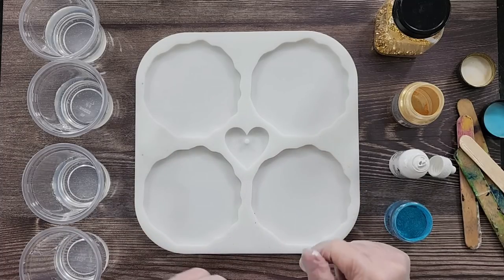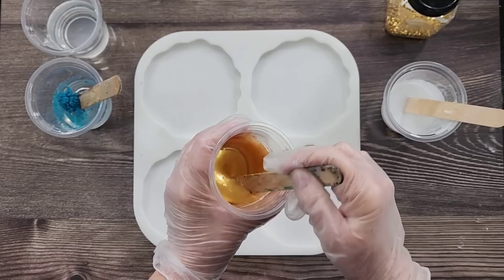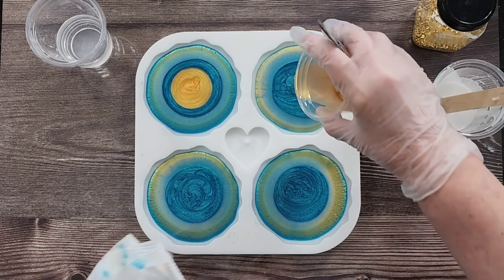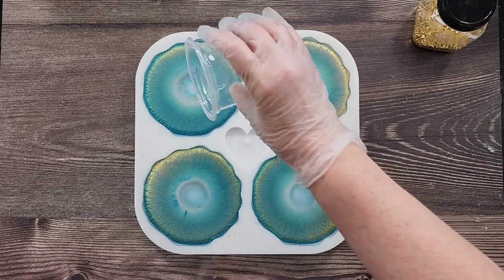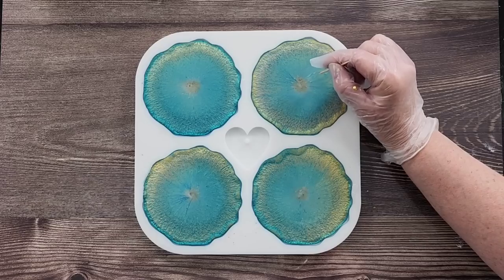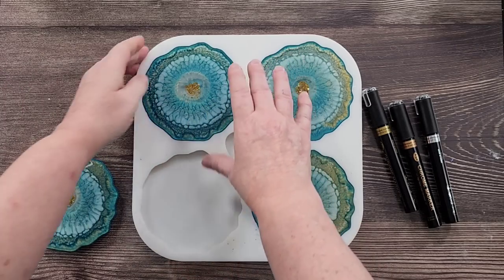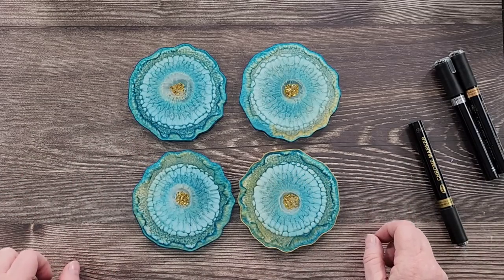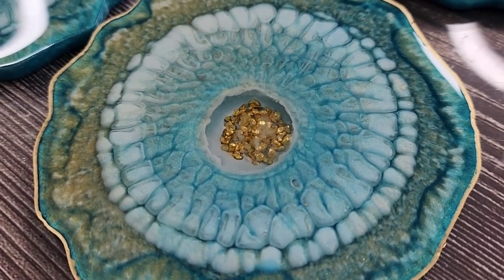#1647 The Easiest Way To Create A Resin Crackle Effect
Here is the link to my ebay store:

Resin Crackle Coasters
I used Platinum 360+ resin to make these gorgeous coasters. Here is the link to my geode coaster mold

m.au/octopus-fluids.html